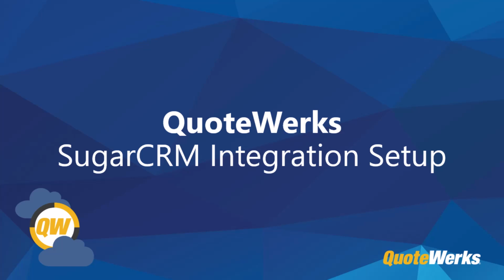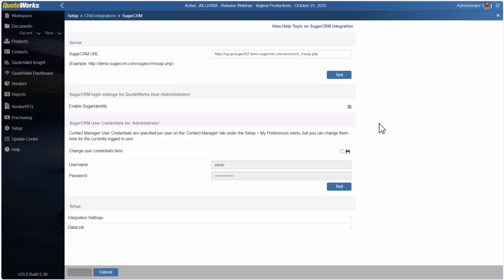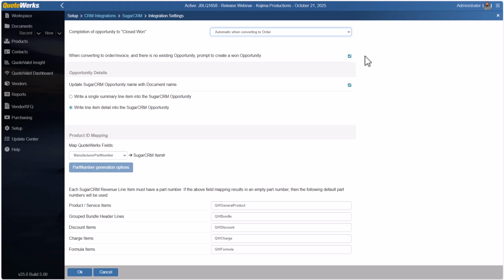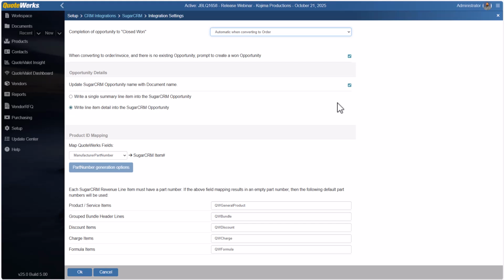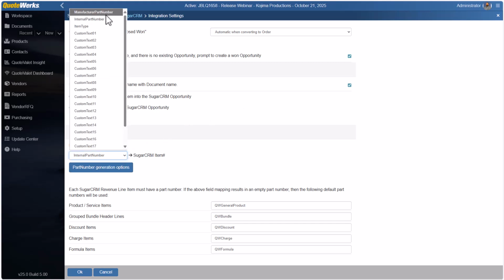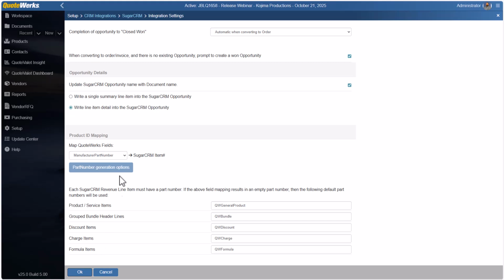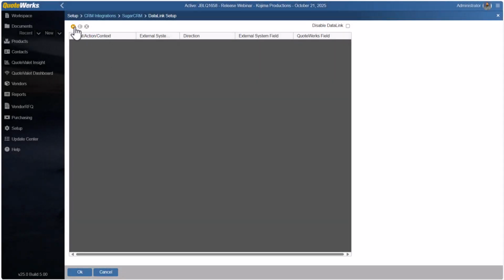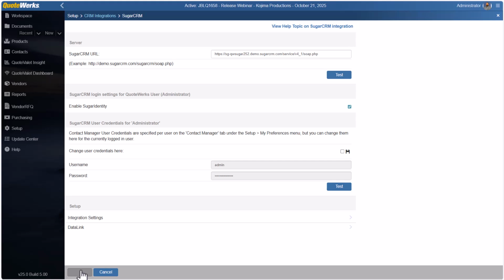SugarCRM Integration Setup | QuoteWerks Web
In this video we walk through the steps needed to set up the SugarCRM integration in QuoteWerks Web. This includes integration points such as searching and pulling in SugarCRM contacts, creating and updating SugarCRM opportunities, attaching additional documentation to the opportunity, and sharing nonstandard field data across systems.